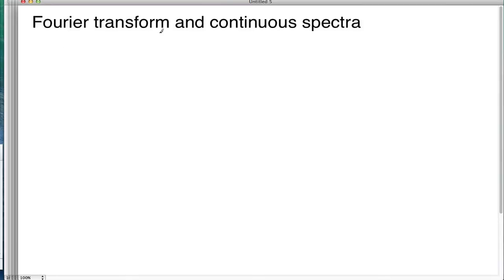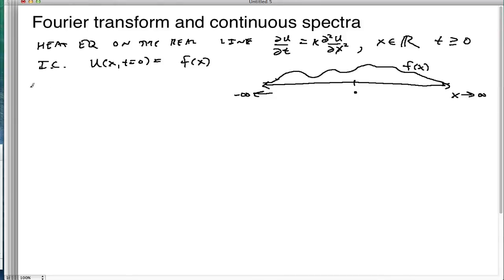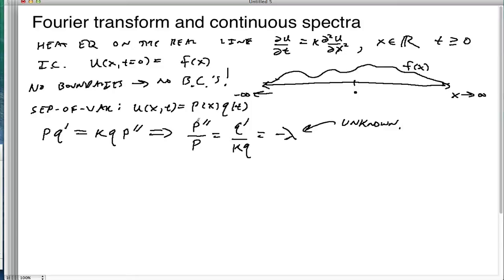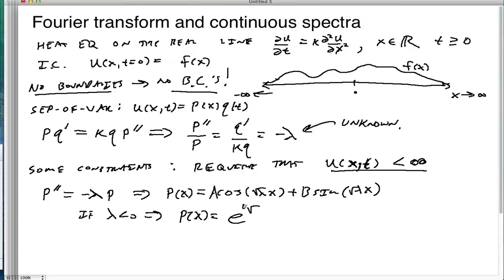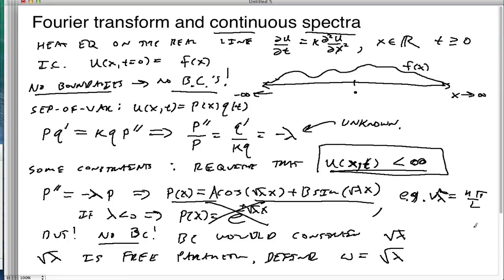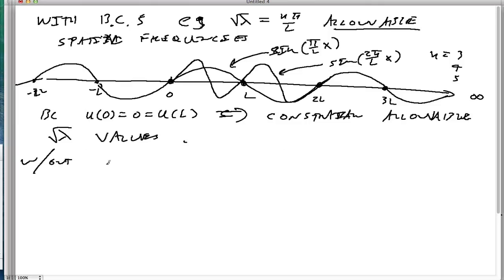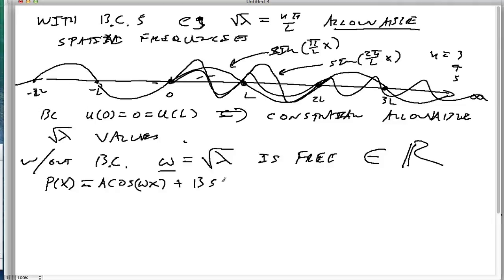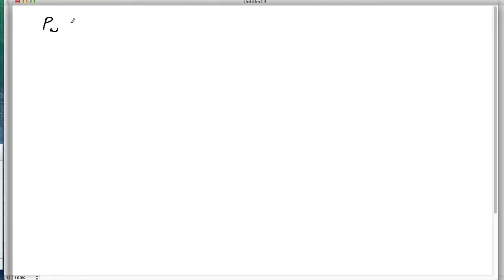43-The Fourier transform and continuous spectra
We define the Fourier transform and motivate it by attempting a solution to the heat equation on the real line to illustrate how continuos spectral solutions emerge and are determined